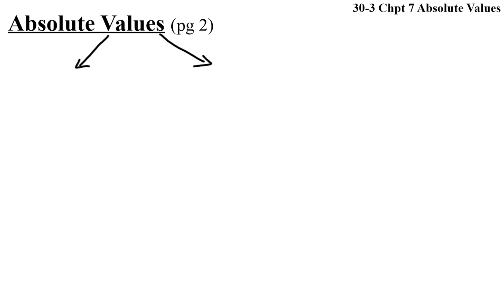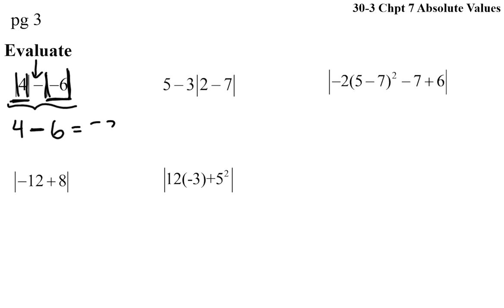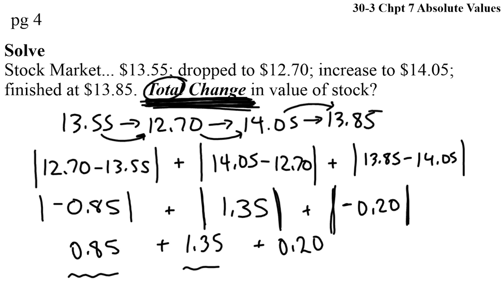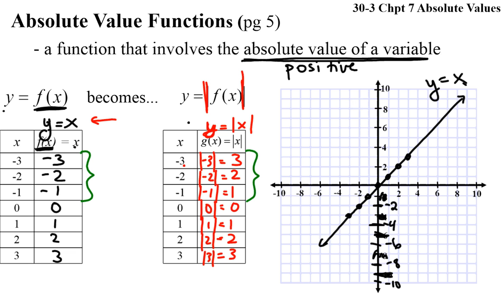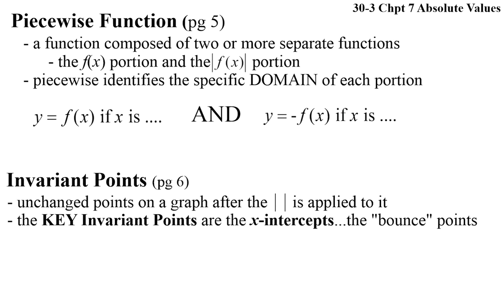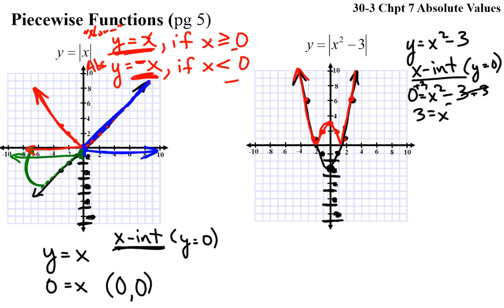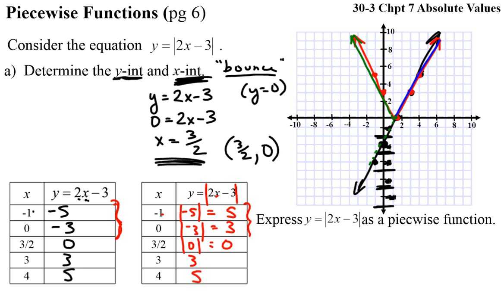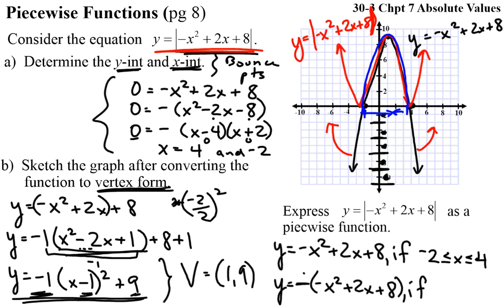20-1 Chpt 7 L1 Absolute Values and Piecewise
Math 20-1 Chapter 7 Absolute Values Videos by Mr. Macdonald